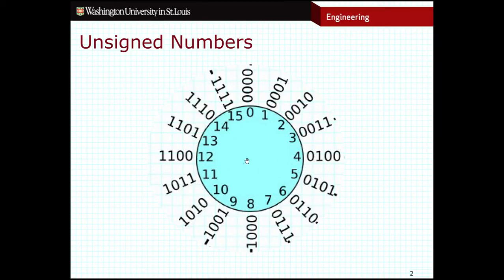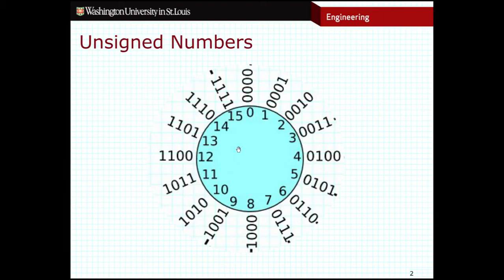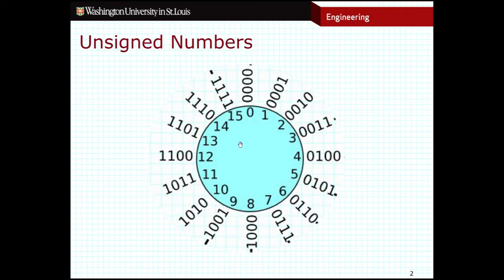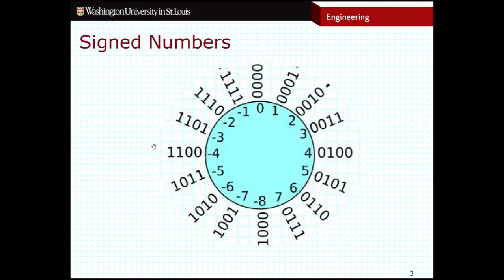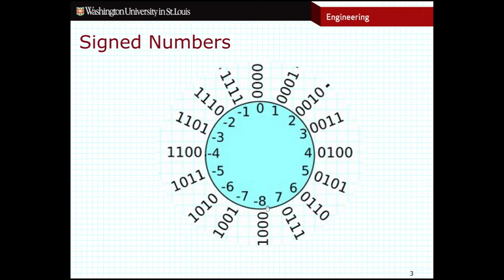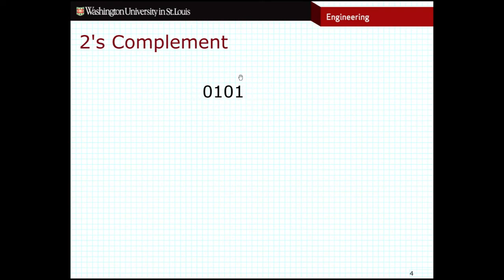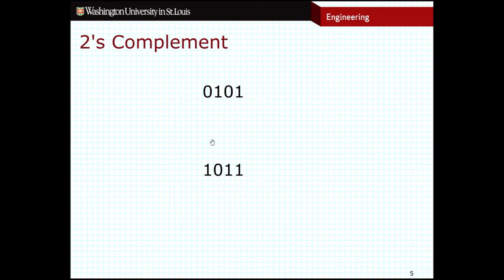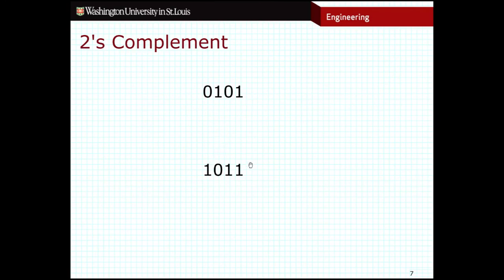CSE260 - Signed Binary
Modular arithmetic, two's complement